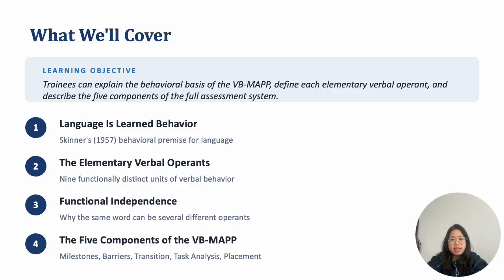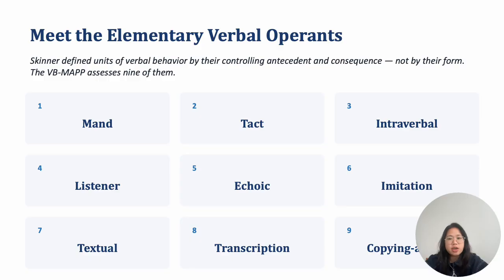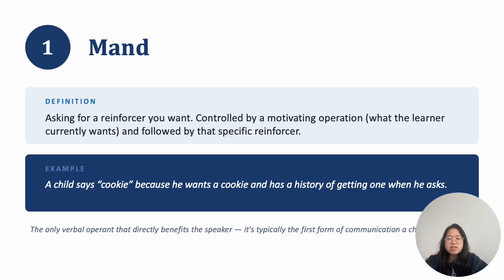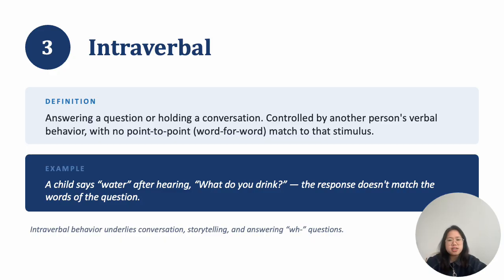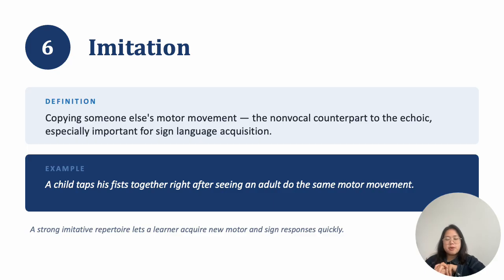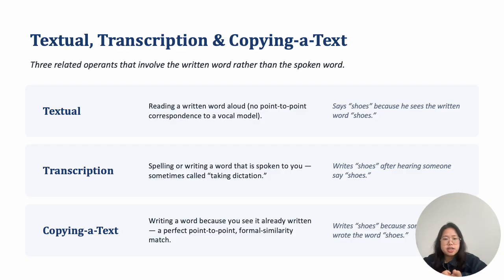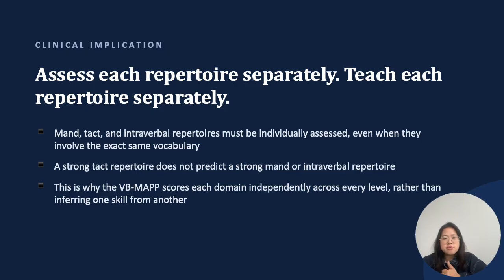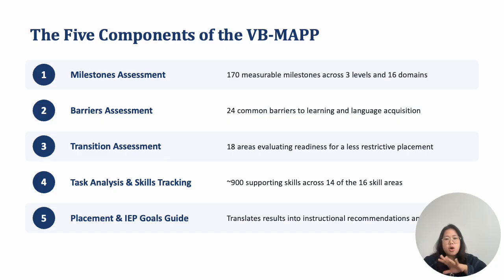Euniacare VB MAPP Module 1| Lesson 1: Theoretical Foundation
The Verbal Behavior Milestones Assessment and Placement Program — the VB-MAPP — applies B.F. Skinner’s 1957 analysis of verbal behavior together with the principles and procedures of applied behavior analysis (ABA) to the assessment of language and related skills. The core premise behind this approach is straightforward: language is learned behavior. It is acquired and maintained by the same basic principles that govern any other behavior — motivating operations, stimulus control, reinforcement, and extinction. This is a meaningfully different starting point than traditional developmental or linguistic assessments, which tend to describe what a child says (the topography or structure of speech) without systematically accounting for why the child said it. The VB-MAPP is built to answer the “why.”

Before you can use the tool accurately, you need a working fluency in the vocabulary Skinner introduced to describe verbal behavior. Skinner rejected the traditional “expressive/receptive language” distinction because it implies expressive and receptive skills are two sides of one underlying process. In his analysis they are functionally separate skill sets that can develop at different rates and, critically, may need to be taught separately. He instead described language in terms of elementary verbal operants — units of behavior defined by their controlling antecedent and consequence, not by their form.